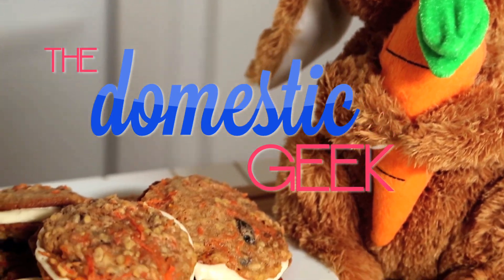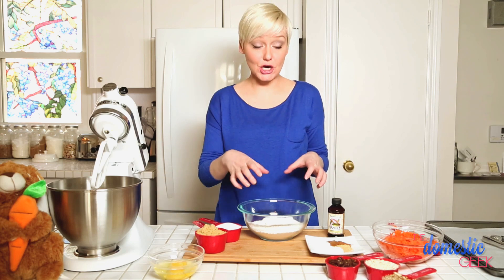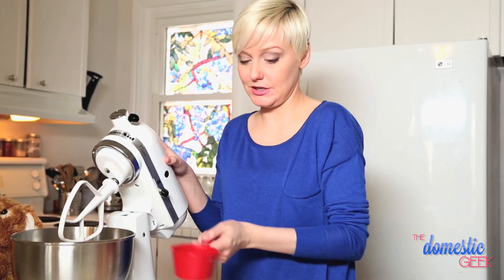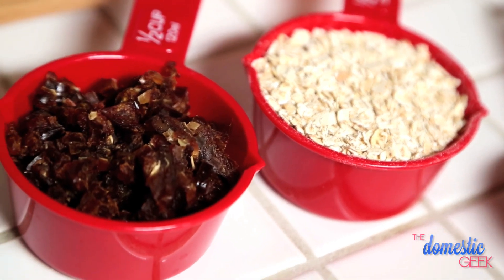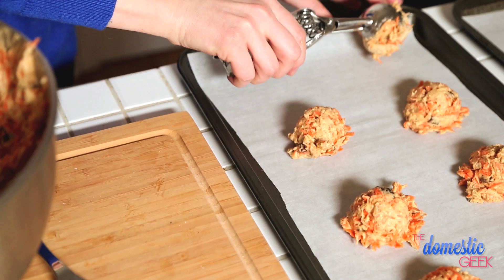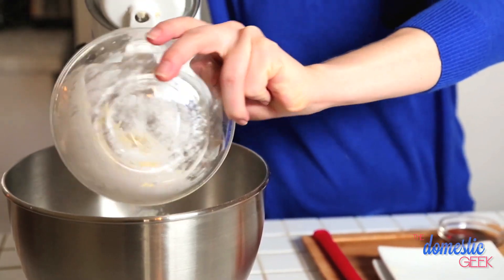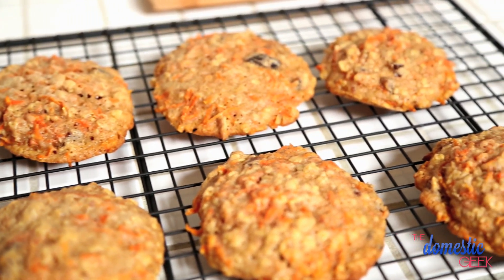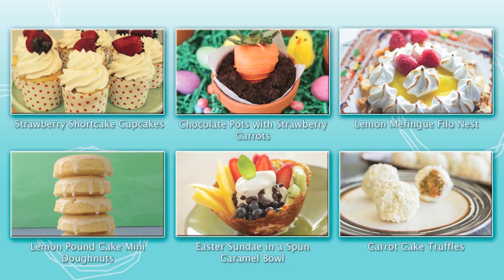Carrot Cake Whoopie Pies: Easter Dessert Recipe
Today we're making carrot cake whoopie pies for Easter!

Carrot Cake Whoopie Pies:

For the cookies:
1¾ cups all purpose flour
1 tsp ground cinnamon
1 tsp ground ginger
1 tsp salt
1 tsp baking powder
½ tsp baking soda
¼ tsp ground nutmeg
1 cup unsalted butter, softened
¾ cup light brown sugar, packed
½ cup granulated sugar
2 large eggs
1 tsp vanilla
2 cups finely grated carrots
½ cup rolled oats
½ cup dates, finely chopped
½ pecans

¼ cup cream cheese, softened
¼ cup unsalted butter
1½ cups icing sugar
2 tbsp maple syrup

In a medium bowl, mix together all of the dry ingredients.  Be sure to do this thoroughly because you need the baking soda and baking powder to be well-incorporated so your cookies get lots of lift.
Then in a stand mixer (or by hand) beat your butter and sugars together until they are light and fluffy.
Add your eggs, one at a time, and your vanilla and blend until well incorporated.
Add your dry ingredients and mix well.
Fold in your carrots, oats, dates and pecans.
Spoon the mixture with an ice cream scoop (so your cookies turn out nice and even) onto two parchment lined baking sheets.  These cookies will spread out a lot so only add two per row.
Bake them at 350 for 10-12 minutes.
In the meantime, mix your icing ingredients in a stand mixer.  Set aside.
Allow your cookies to cool completely before adding your icing or it will melt.
Once your cookies have cooled, place a teaspoon or two of icing on the underside of one cookie and sandwich it with another cookie.  Repeat for all of the cookies.